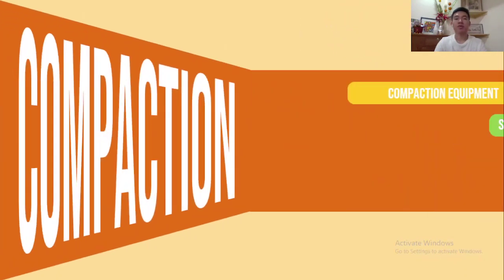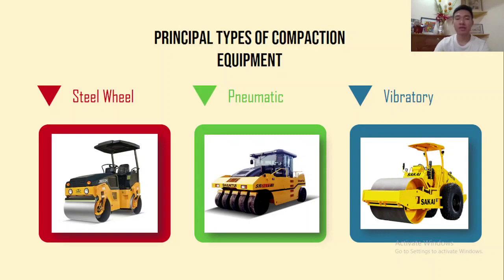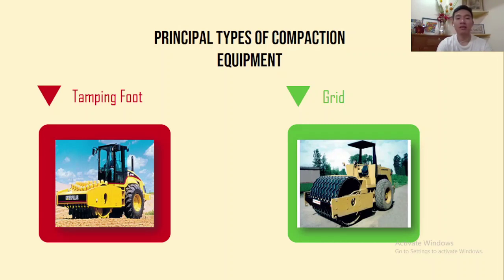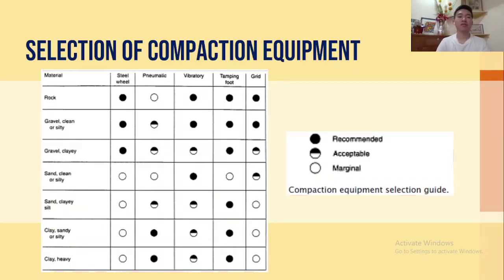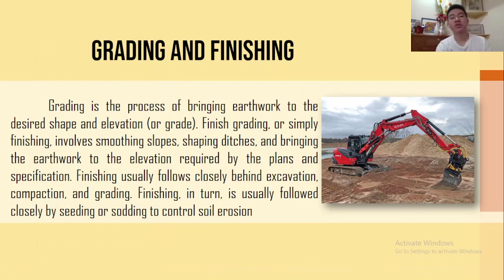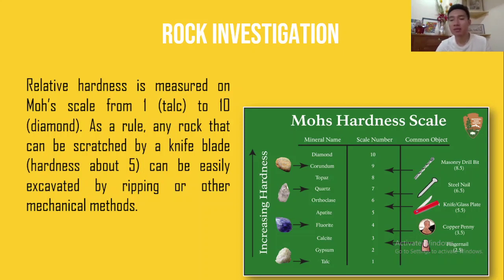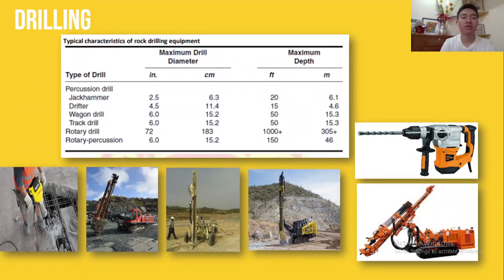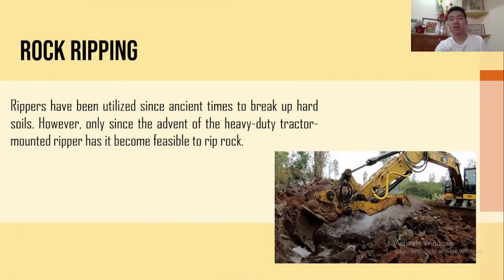BCE422L LAYUPAN REPORT G2 3RD REPORTER